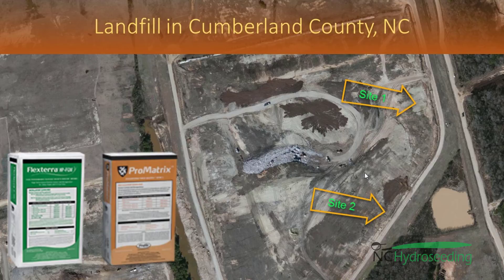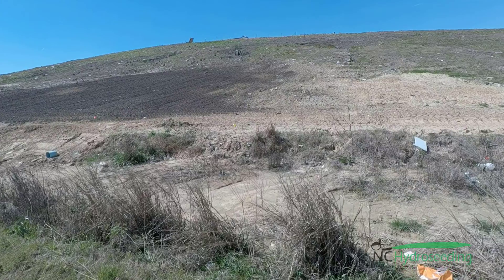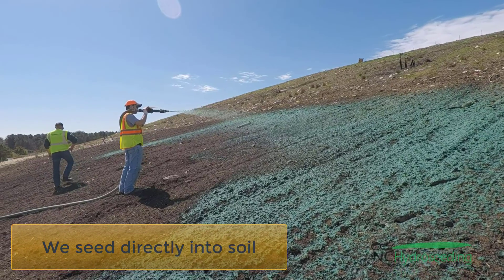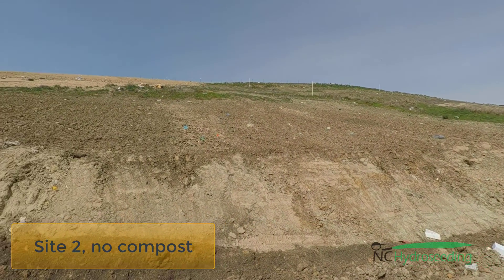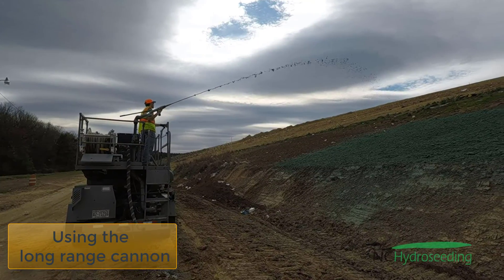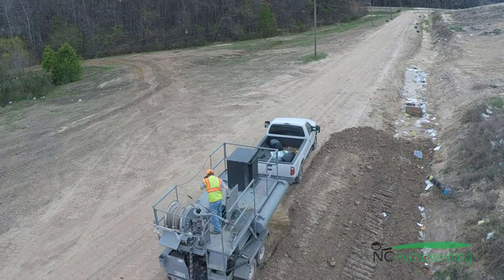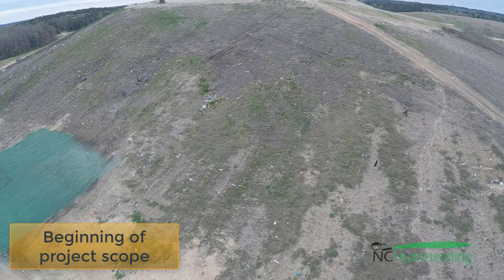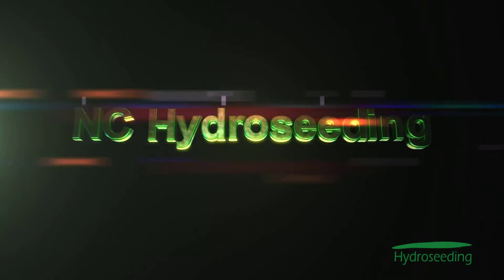Cumberland County, NC Landfill Hydroseeding Test Shot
Hydroseeding two sites that have different levels of preparation using two different mulches and two seed mixes to identify the best option for the site.